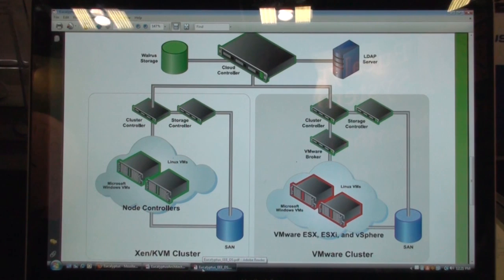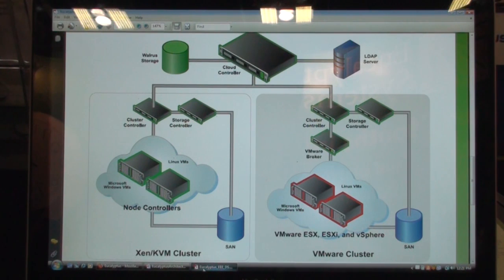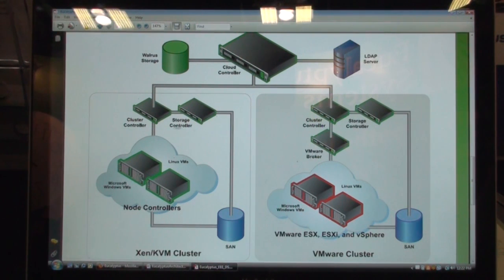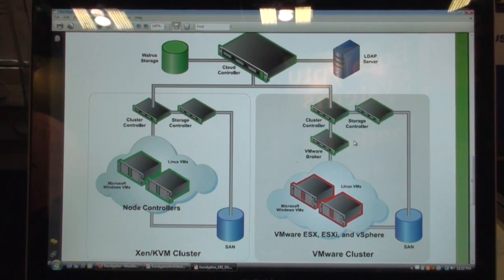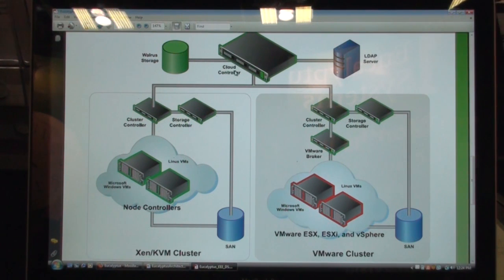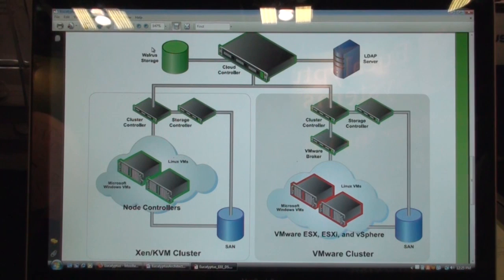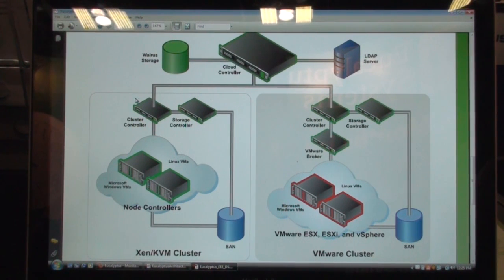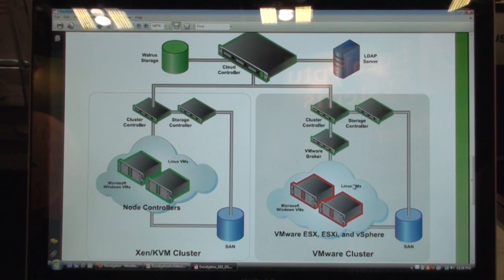Eucalyptus 2.0 Demo - Architecture - Part 1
An overview of the ;Eucalyptus 2.0 Demo architecture.